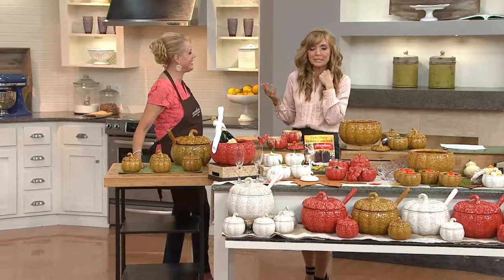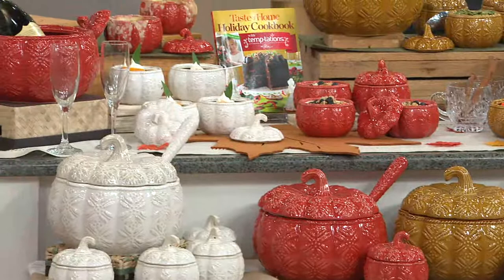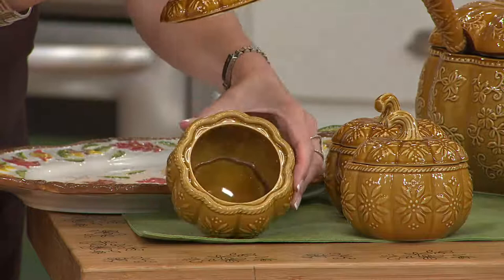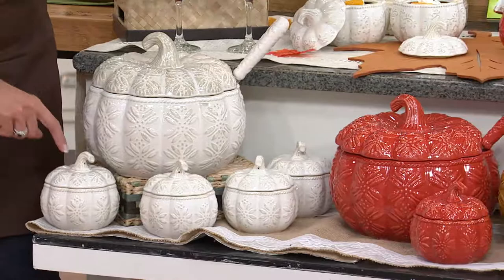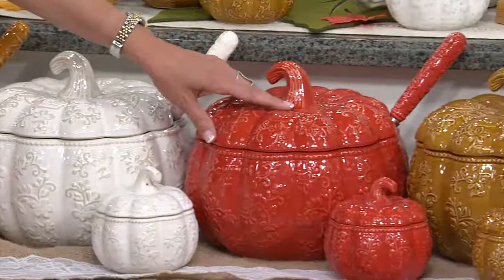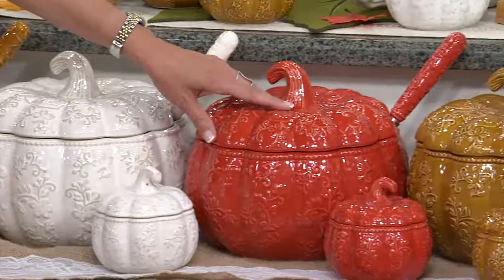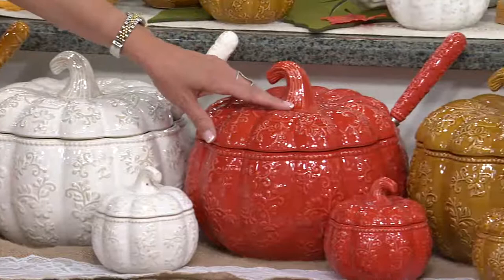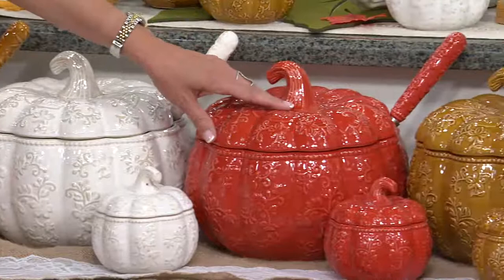Temp-tations Floral Lace S/ 4 12 oz. Pumpkin Soup Bowls with Jennifer Coffey